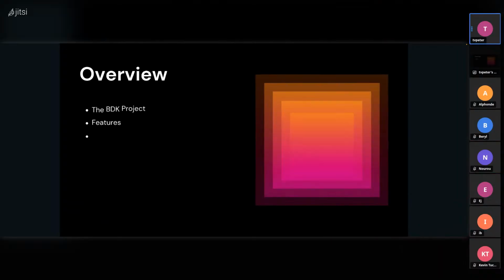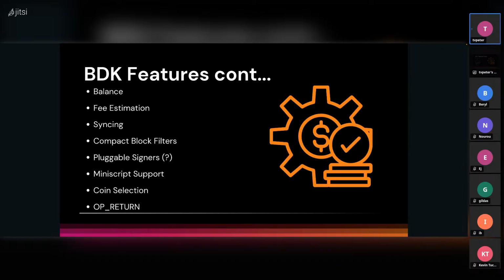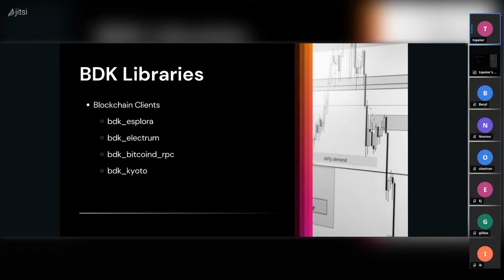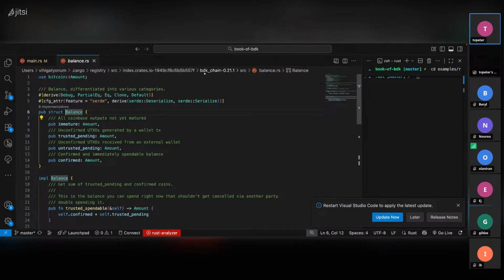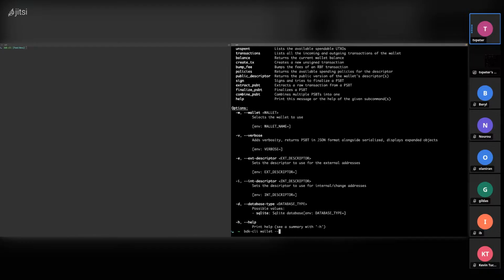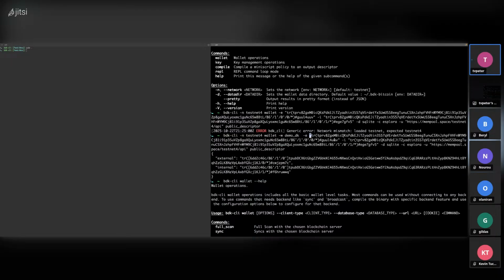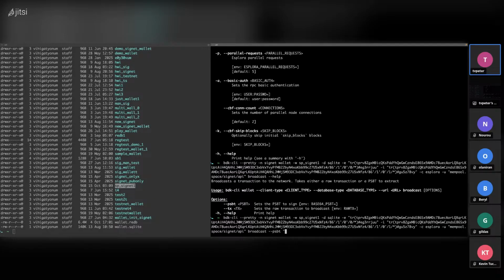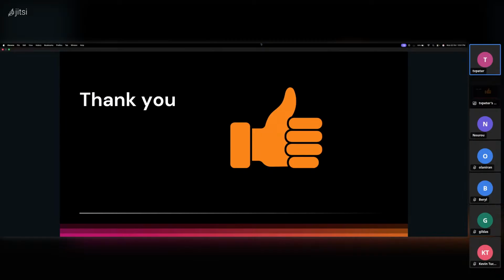Dakar Bitcoin Days III - Learning session on Bitcoin Development Kit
Learning session on Bitcoin Development Kit